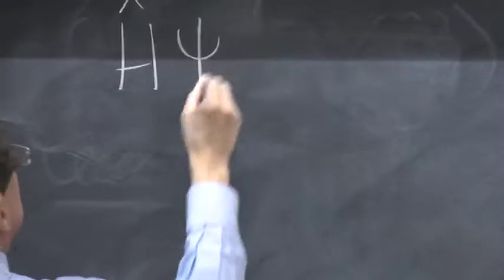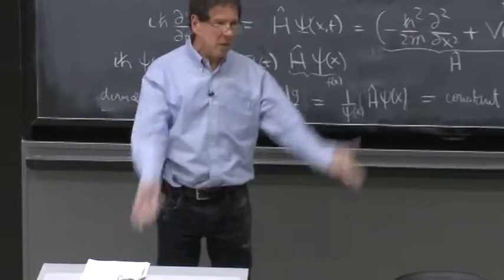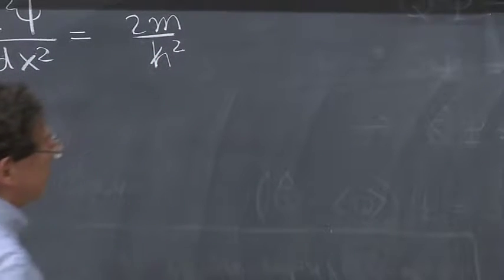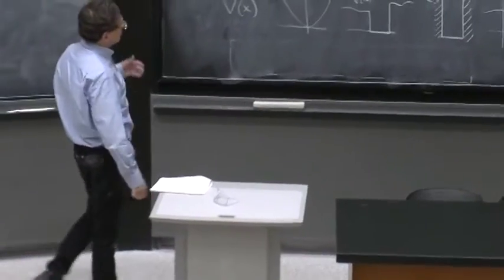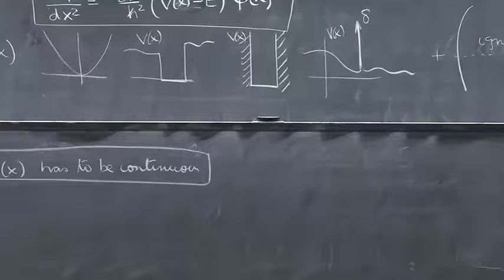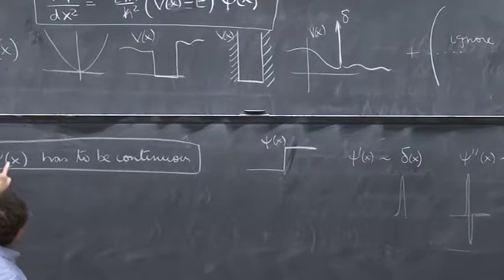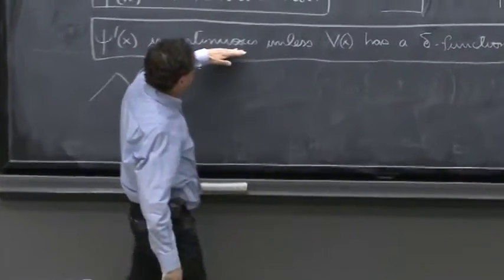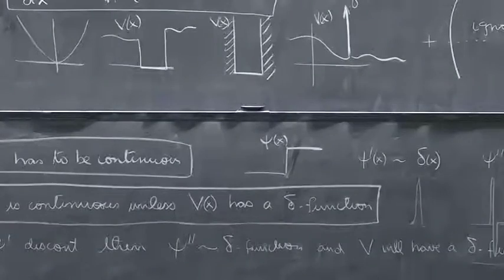L10_S4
Comments on the spectrum and continuity conditions.